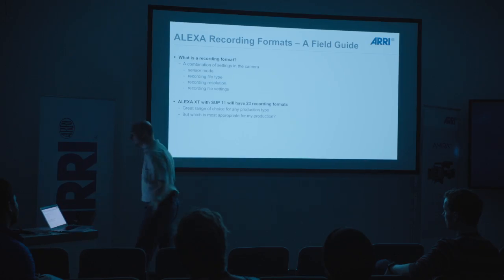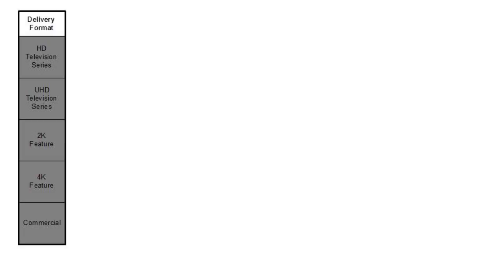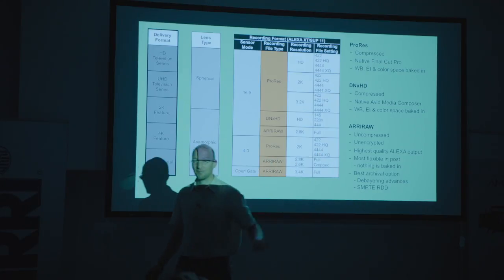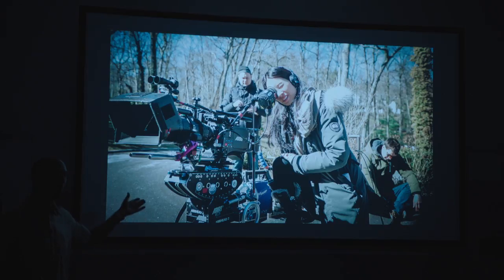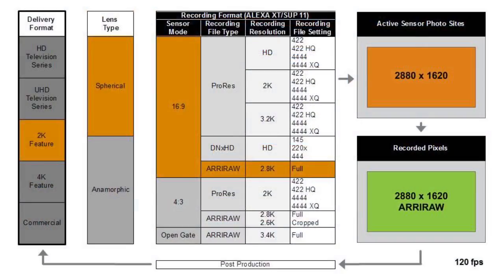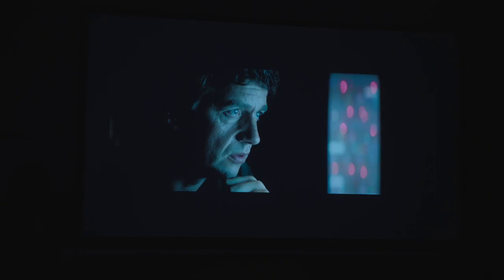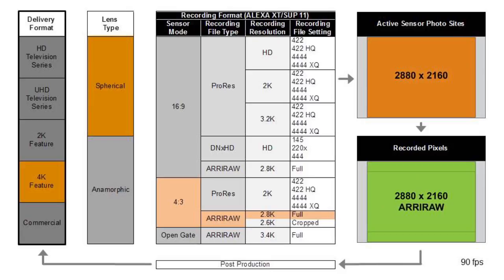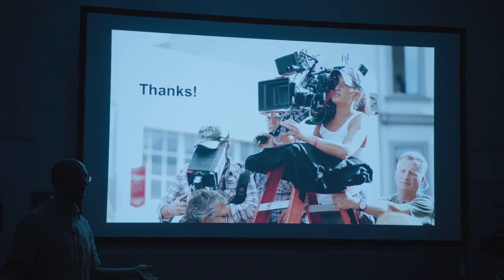New ALEXA recording formats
Camera Systems Product Manager Marc Shipman-Mueller gives an overview of ALEXA recording formats and explains how the different formats are most commonly used in the field.